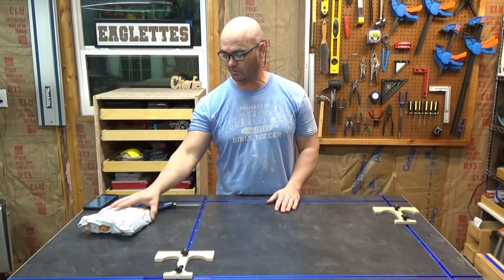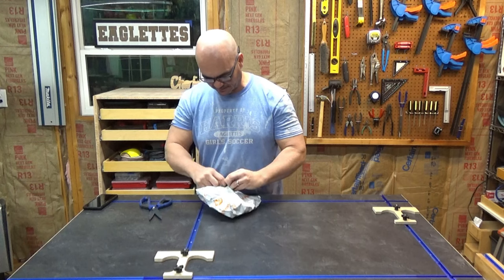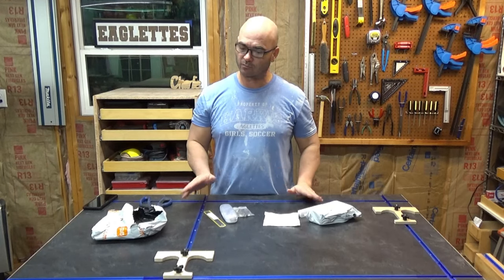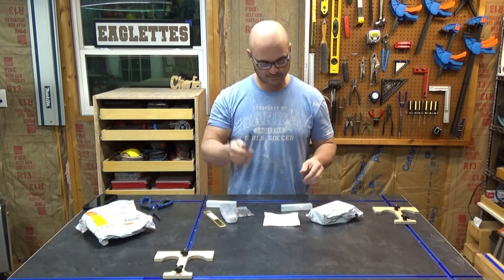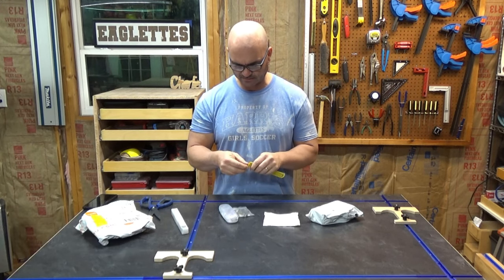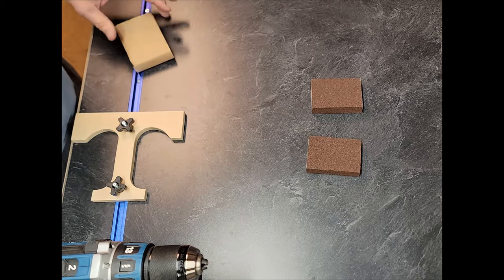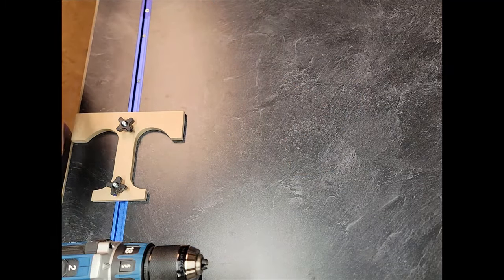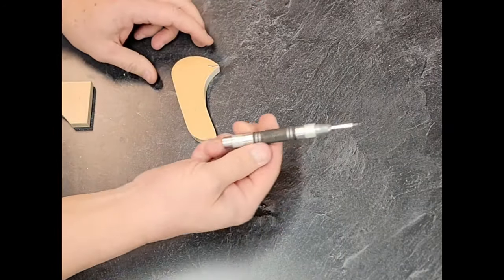Just When I Thought I Could Trust TEMU for My Simple Woodworking Tools...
I purchased six items from TEMU. Everything arrived as scheduled with no damages or missing parts but oh my... the quality on the countersink bits and mortising chisel and bit. This makes me seriously question TEMU ratings. Anyone that gave the countersink bits anything over 1 star either never tried them or doesn't understand how countersinks work. They are NON-FUNCTIONAL!

The reading glasses, center punch, and steel ruler were perfect. The sanding blocks were good although I suspect they won't last as long as other brands. Watch to see more details.